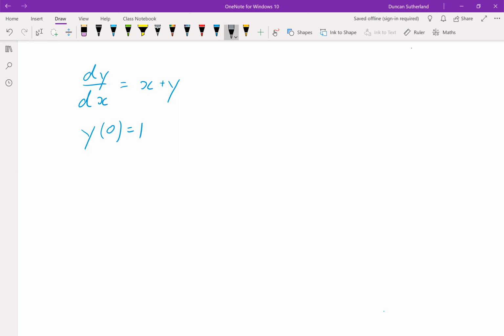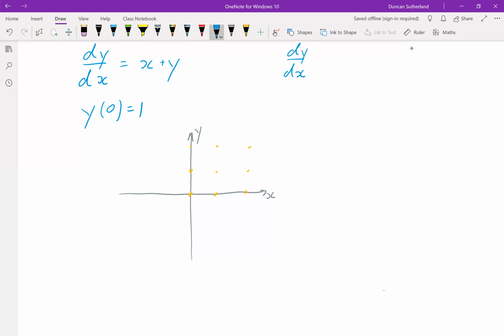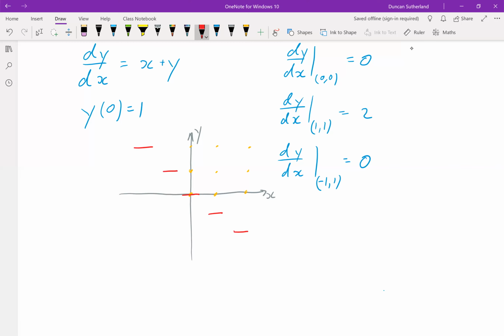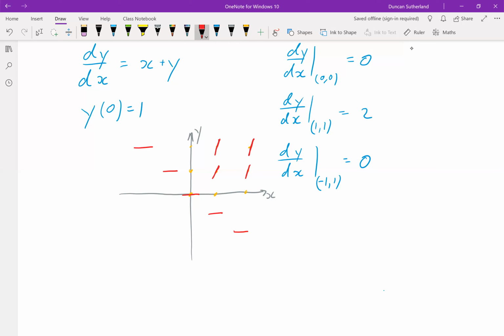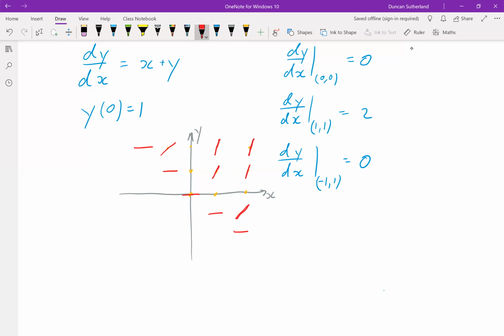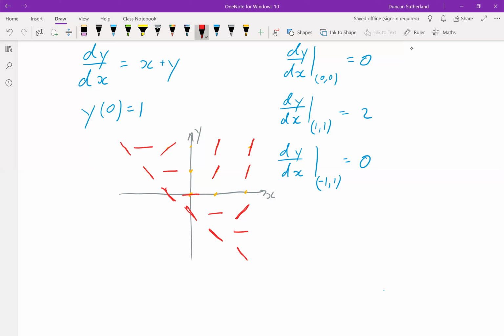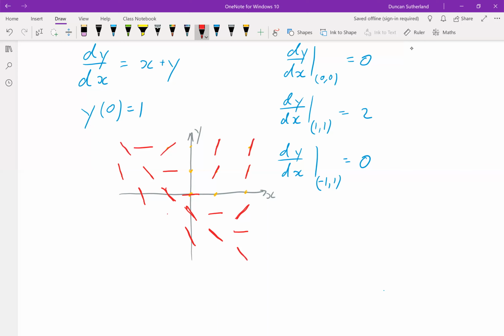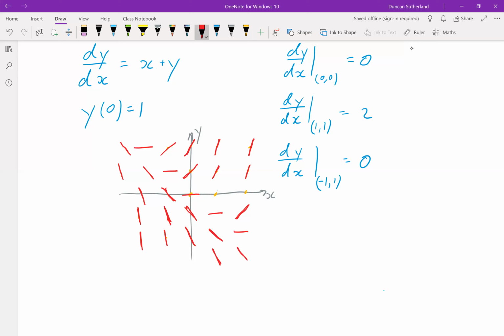Slope field worked example y'=x+y